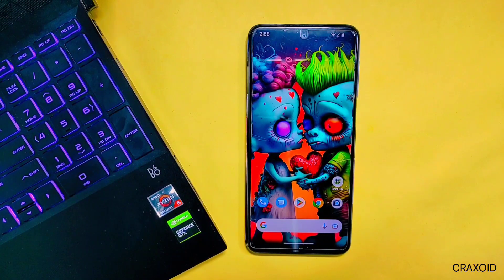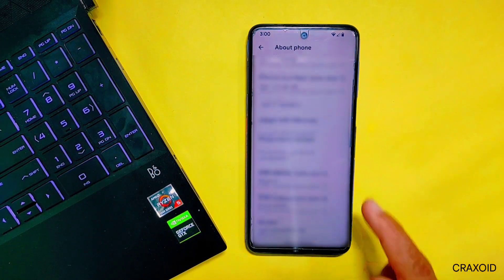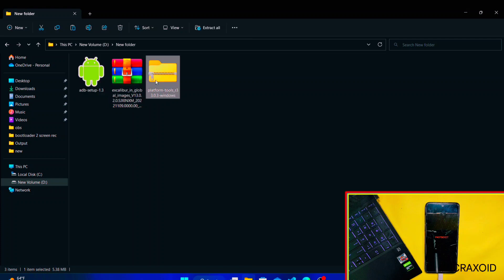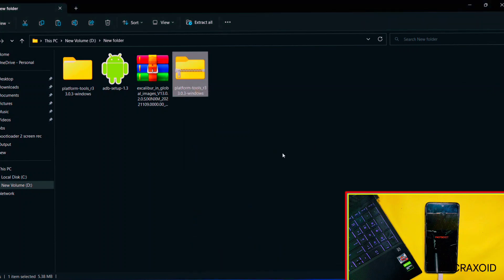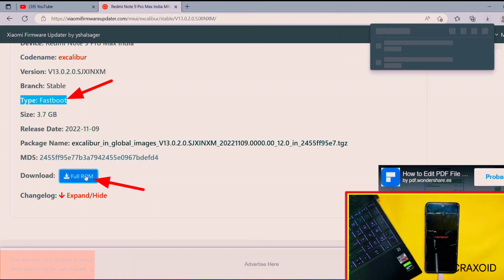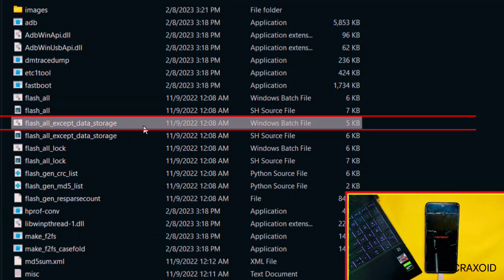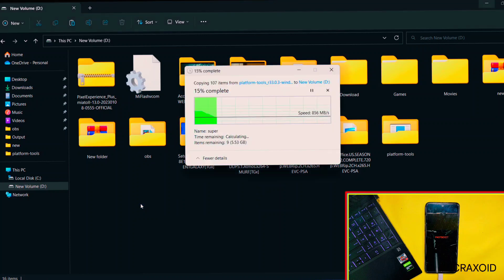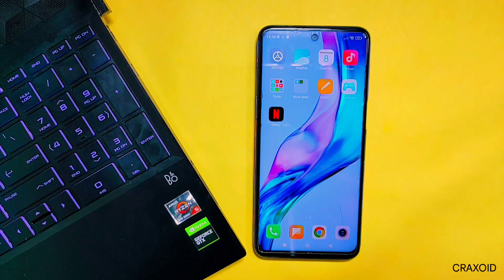HOW TO FLASH MIUI 13 ,MIUI 14 FASTBOOT ROM WITHOUT MI FLASH TOOL ? || ANY XIAOMI PHONE IN 2023 😍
Welcome to Craxoid. Today in this video I will show you the best method to flash miui13 or MIUI 14 fastboot ROM without using mi Flash tool.Yes, you don't need to download mi Flash tool software to flash official fastboot ROM on any Xiaomi,Poco and Redmi Phones in 2023. This video is going to be very informative as I have also shown a solution for a error that I faced during this process. Watch this video to know full installation process of fastboot ROM without mi flash tool.